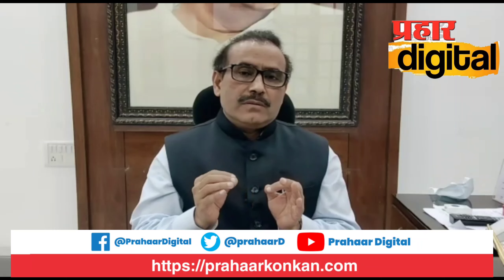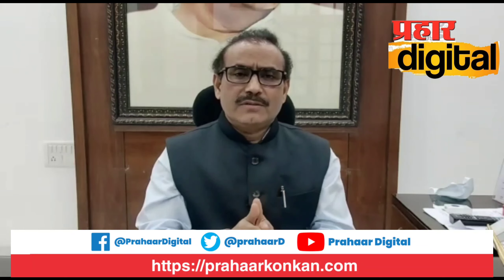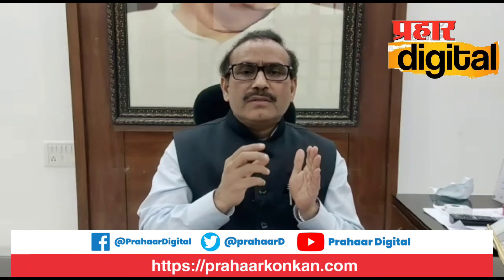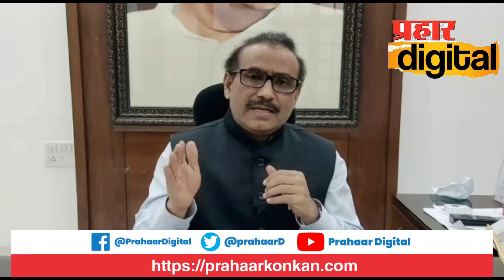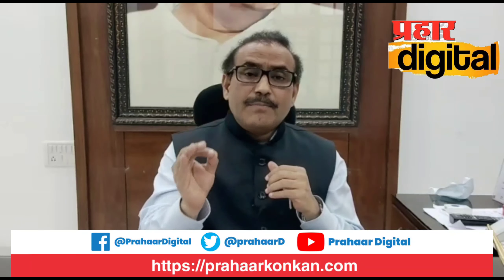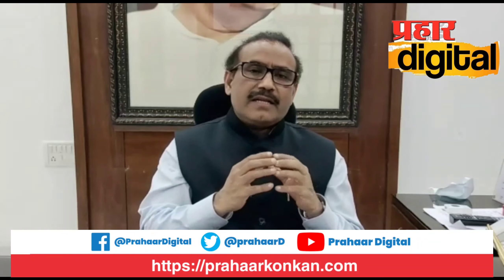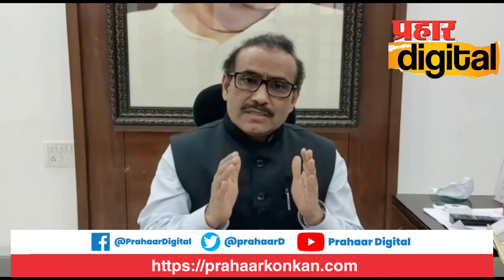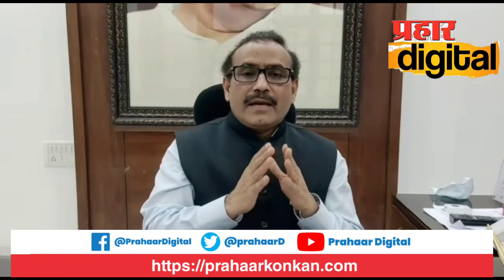कोरोनाच्या 'डेल्टा व्हेरिएंट +' प्रकाराचे 9 रुग्ण रत्नागिरीत सापडले सिंधुदुर्गात 1 : आरोग्यमंत्री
delta_plus_variant
rajesh tope
sindhudurg
ratnagiri